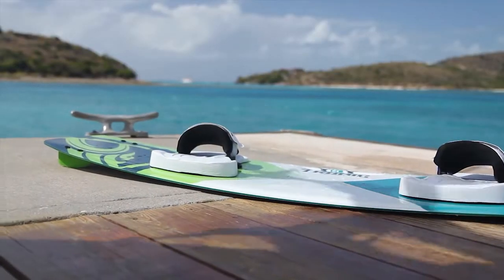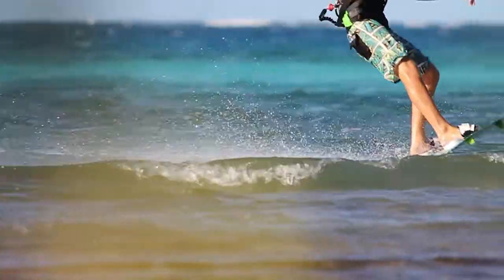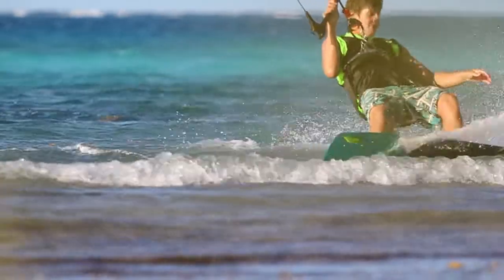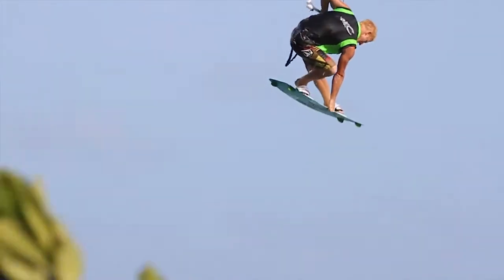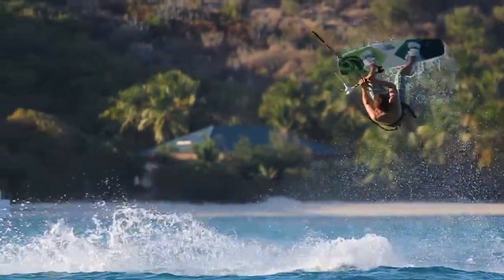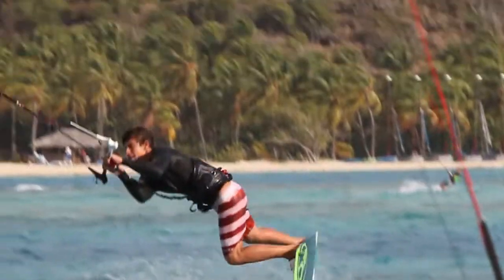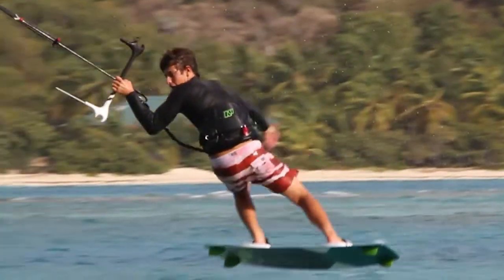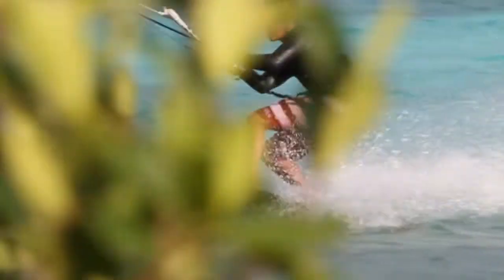Cabrinha 2013 - Tronic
The Tronic is a bridge model between the X Caliber and the Custom. The Tronic balances the design elements perfectly to create an all round performance freestyle board that rides well in steep chop and delivers speed and pop on demand. The Tronic can be taken into the surf and thrown on edge for tight, fan throwing carves. Our new 3D base is covered in tough and resilient P-Tex base for added durability.